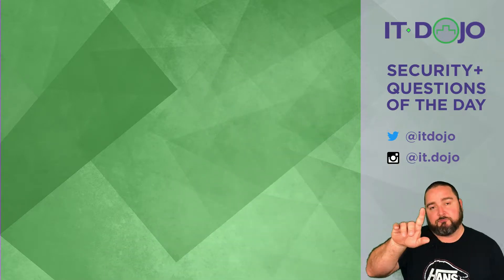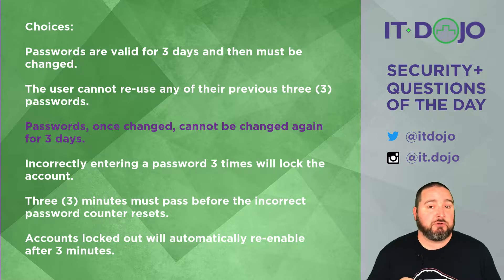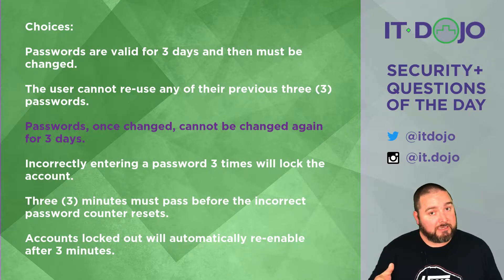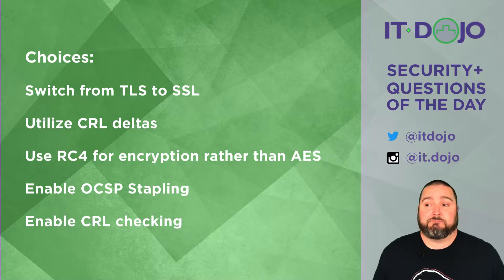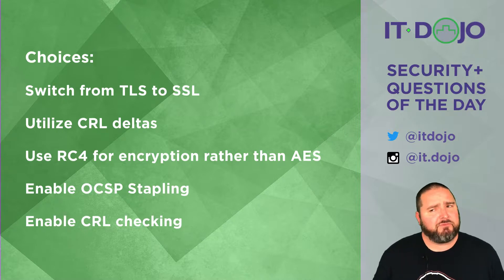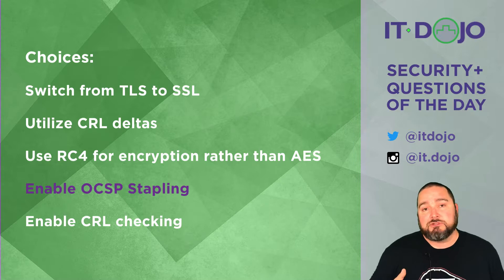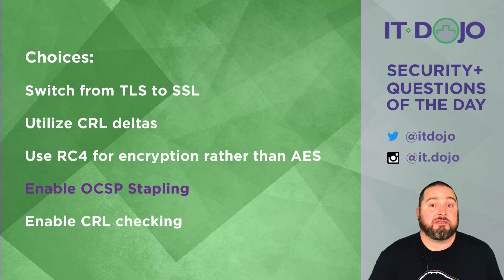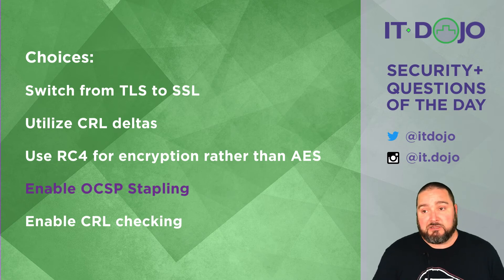Security+ Practice Questions of the Day from IT Dojo - #25 - Password Age & OCSP Stapling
IT Dojo offers free practice study questions for those who are preparing for their Security+ certification every day. In today's Security+ questions of the day, Colin Weaver asks and answers questions related to Password Age and OCSP Stapling.

Colin Notes:

- (Maximum Password Age) Passwords are valid for 3 days and then must be changed.
- (Password History) The user cannot re-use any of their previous three (3) passwords.
- (Account Lockout Threshold) Incorrectly entering a password 3 times will lock the account.
- (Observation Window, aka Reset Account Lockout Counter After) Three (3) minutes must pass before the incorrect password counter resets.
- (Account Lockout Duration) Accounts locked out will automatically re-enable after 3 minutes.